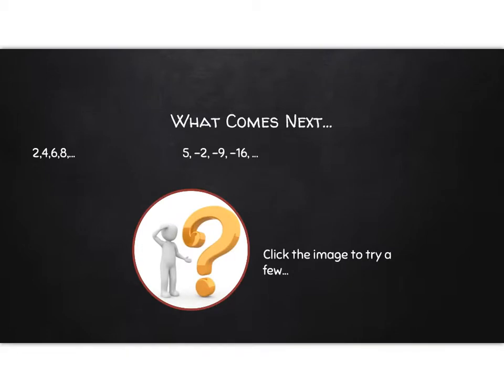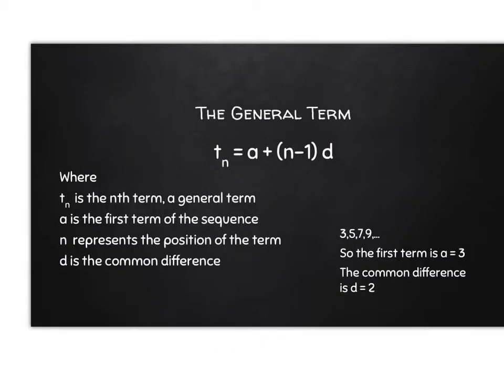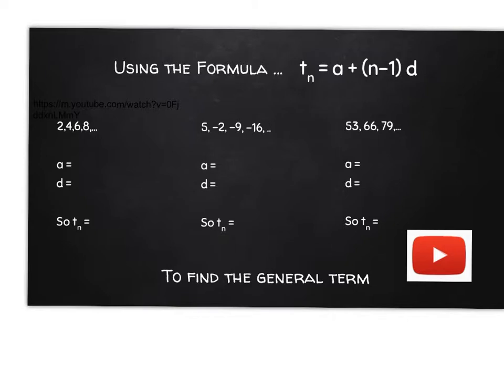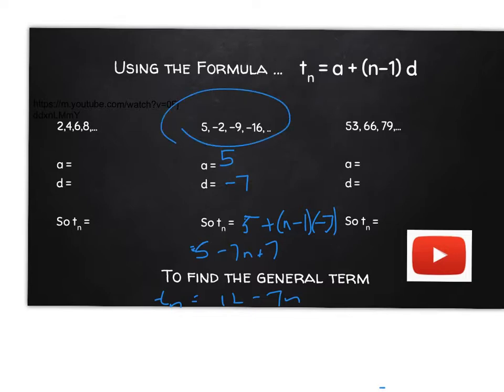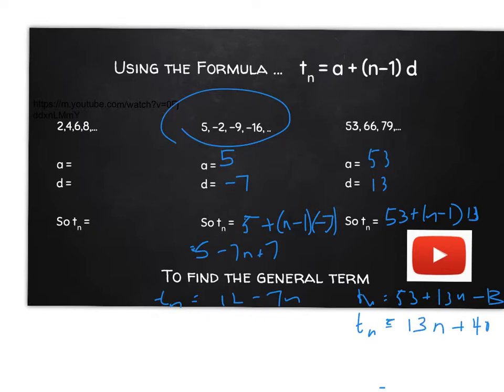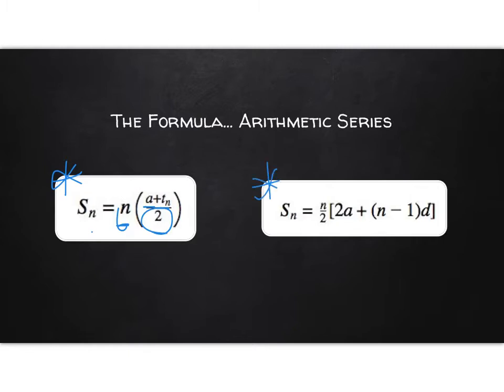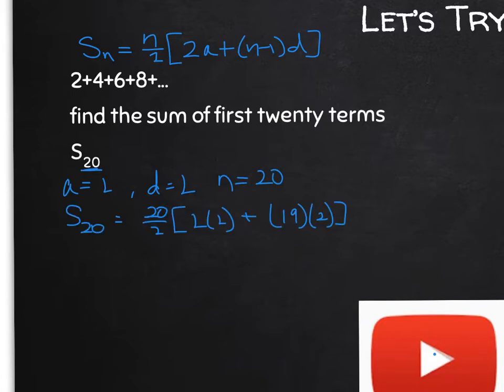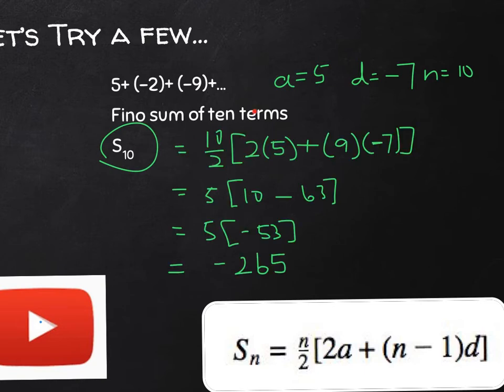Arithmetic sequences series